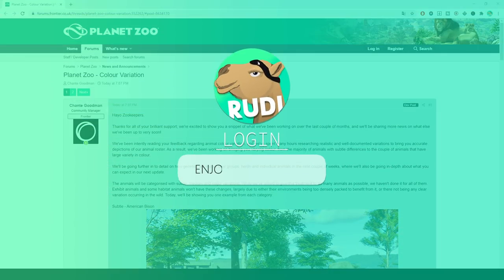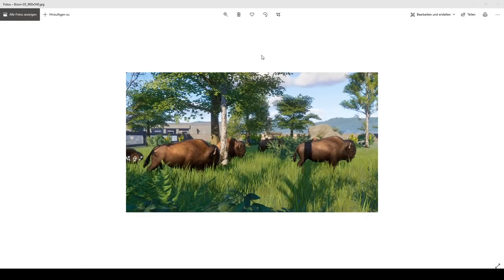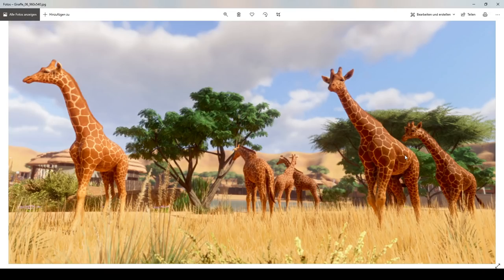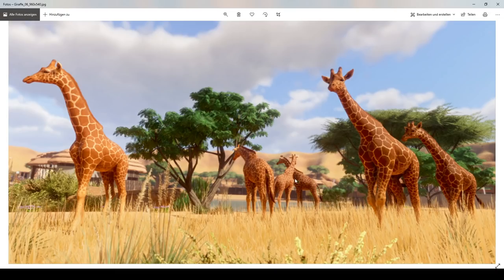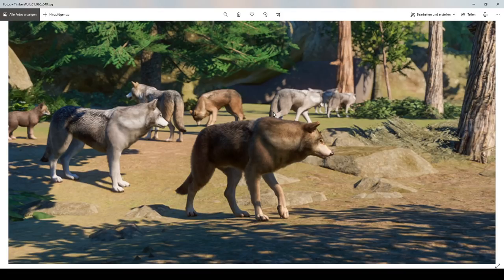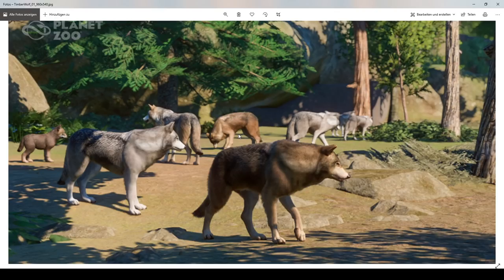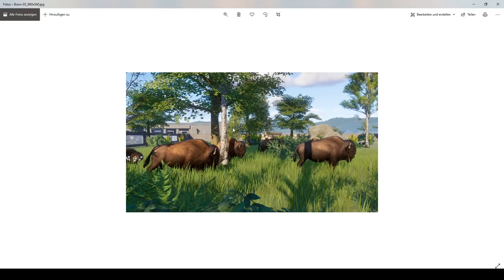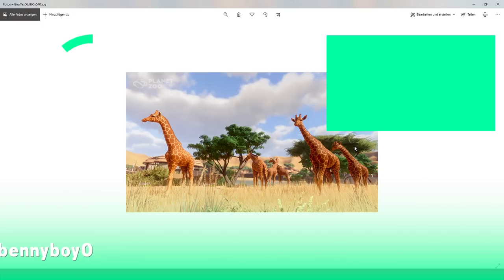Colour Variation! - Official Update News - Planet Zoo Update Analysis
Welcome to a new updat! finally we got some news - and oh boi what news! we will get some amazing skin colour variants!

//Planet Zoo//

Specs:
i7 8770k
RTX 2080Ti
16GB DDR4